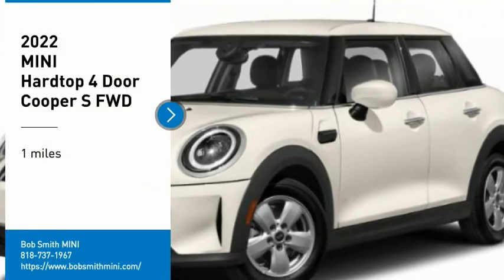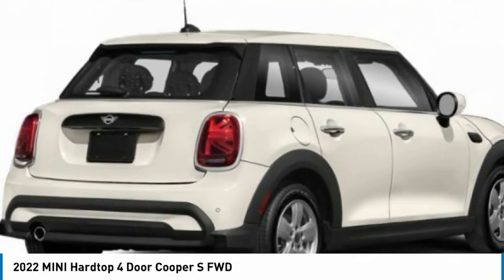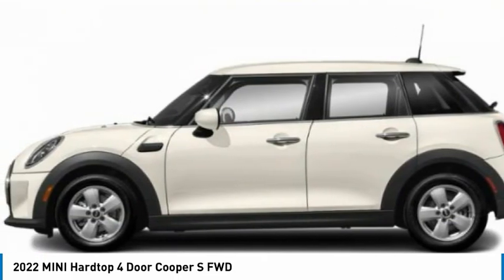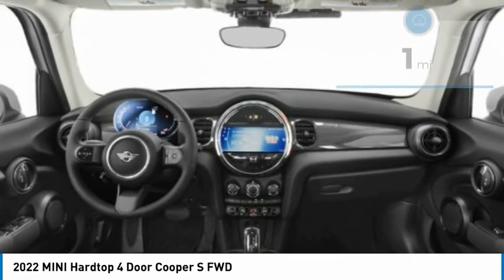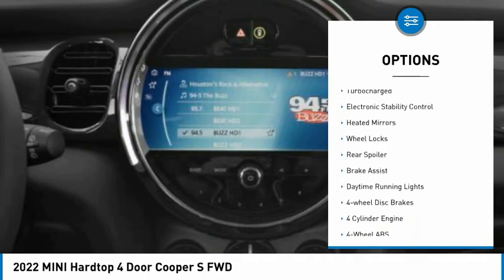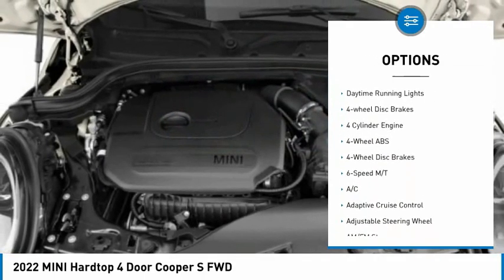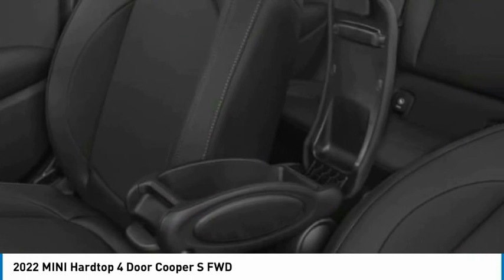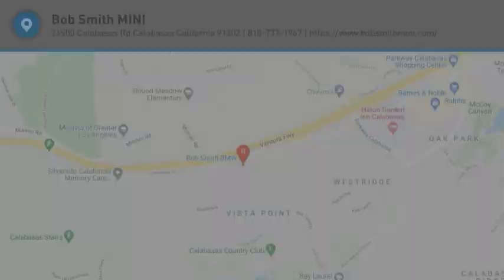2022 MINI Hardtop 4 Door 2R48772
2022 MINI Hardtop 4 Door Cooper S FWD